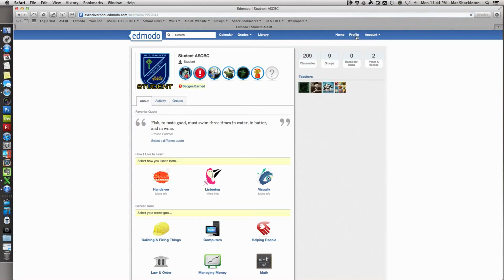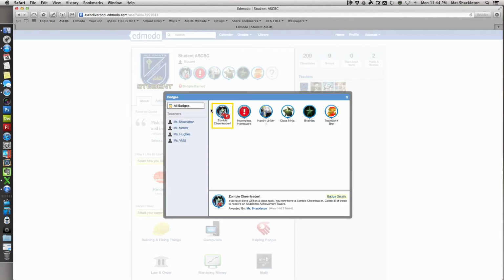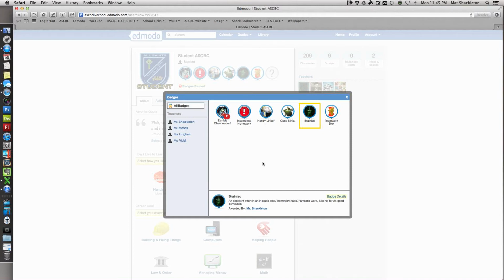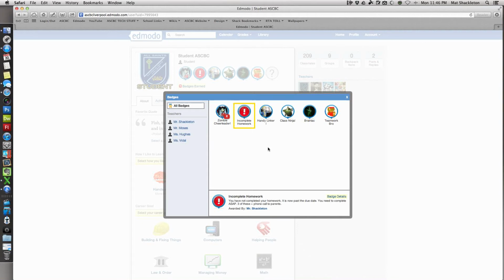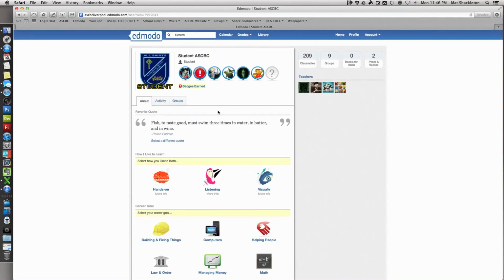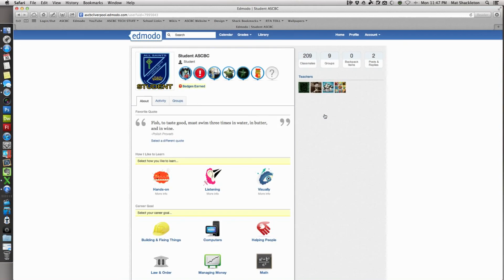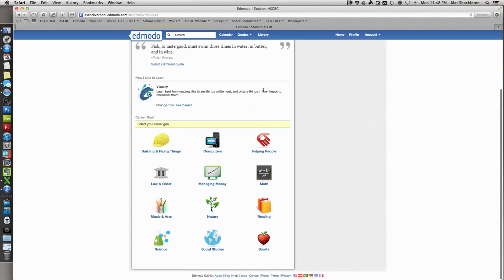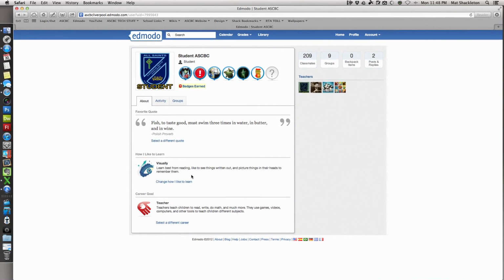How to ... Edmodo: Badges and profile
Alright Edmodo noobs: This video will explain how to check badges on your profile page. I will also explain how to customise your profile. Custimise your profile to get 1x good comment from Mr. Shack right now! do it!